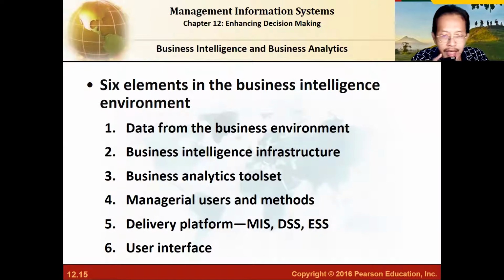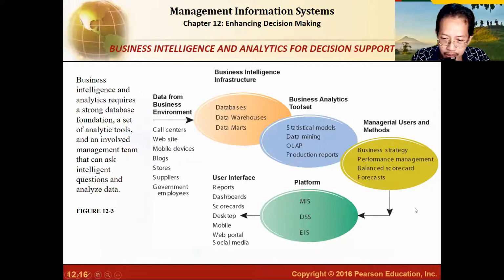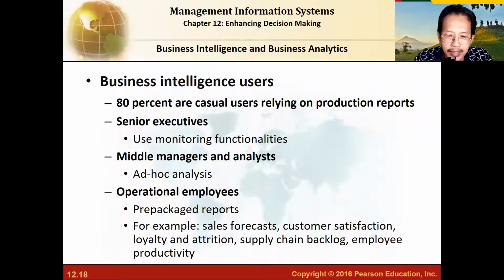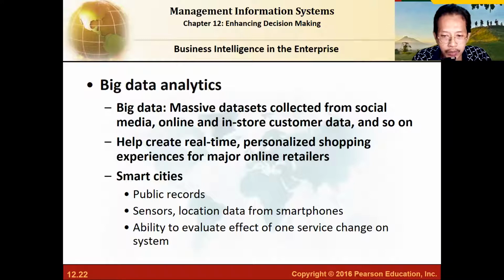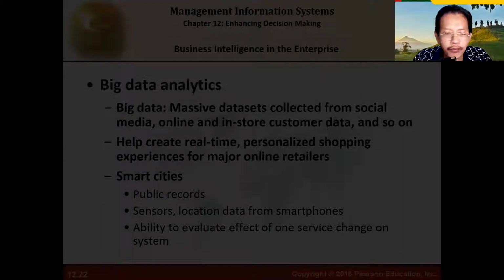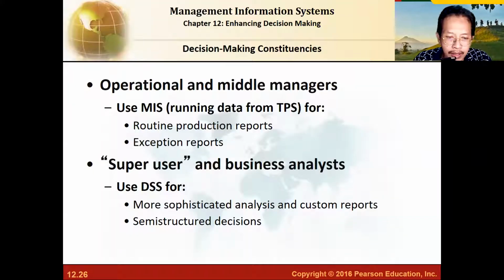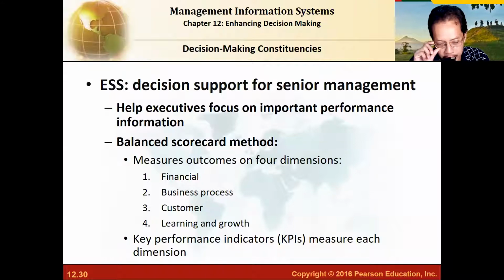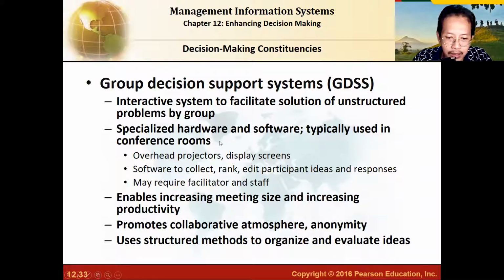Business Intelligence and Business Analytics || Punang Amaripuja on MIS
Explanation of Laudon, K.C., and Laudon, J.P.  (2016/2018), Management Information Systems: Managing the Digital Firm, Chapter 12

As explained by Punang Amaripuja
For Academic and Educational Purposes